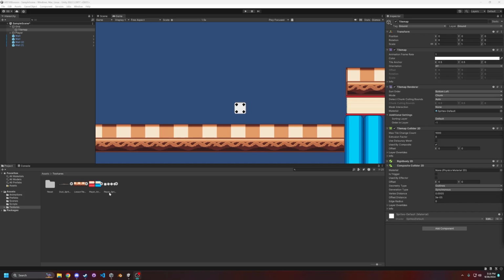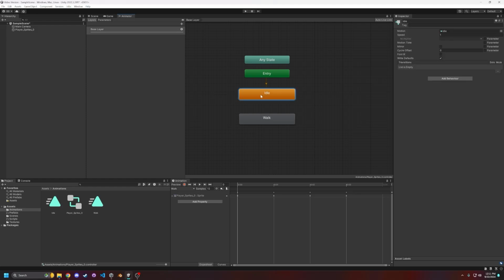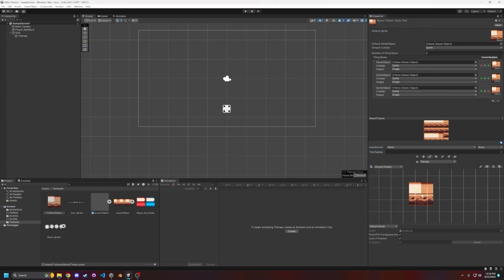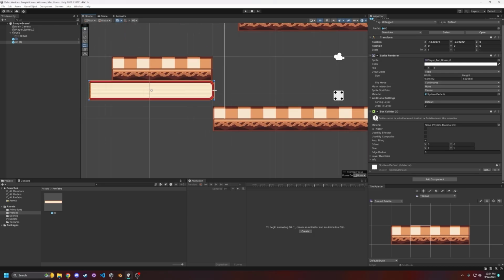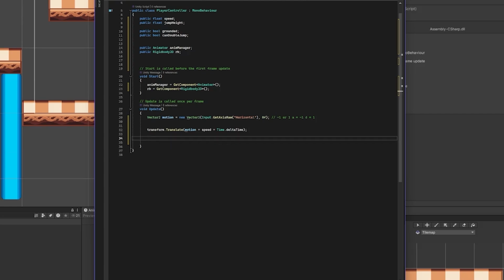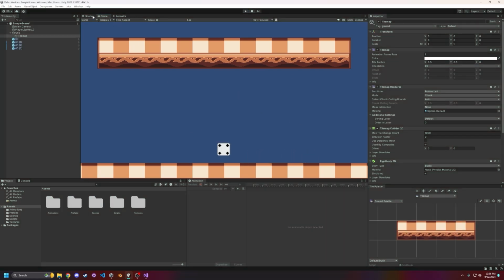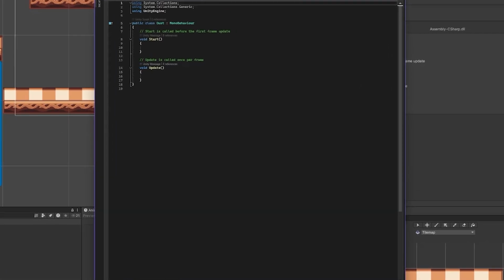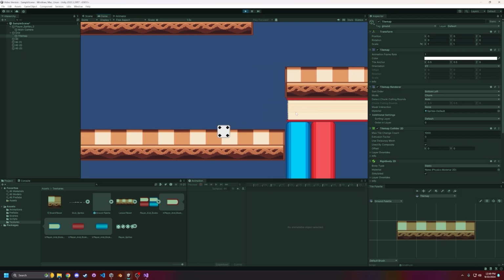How to start a plplatformer in Unity (fall 2024)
This is the walk through of the workshop.